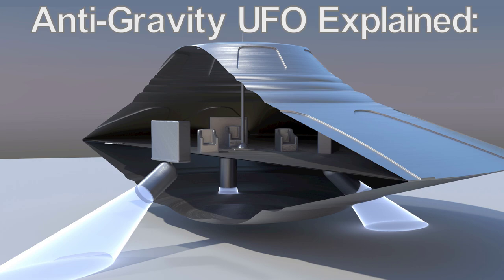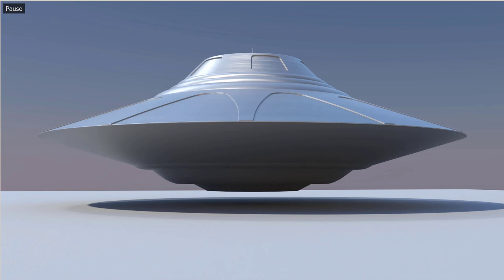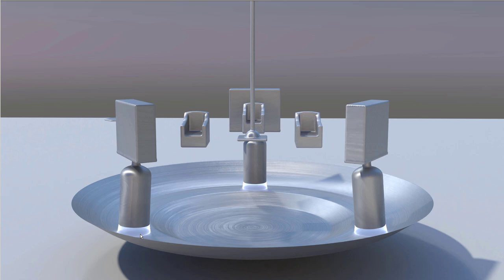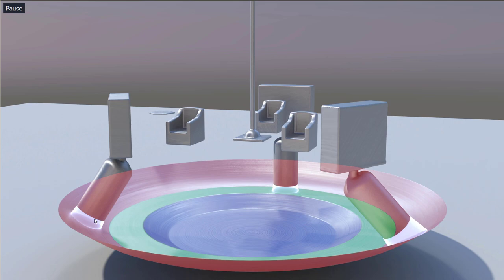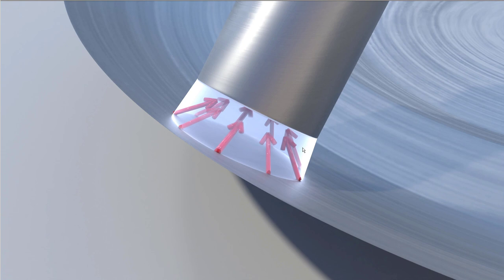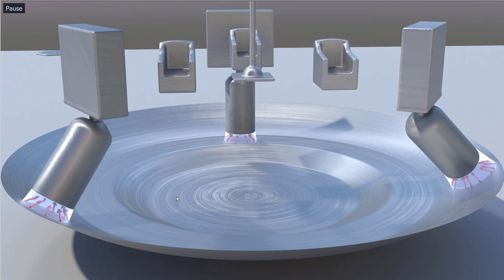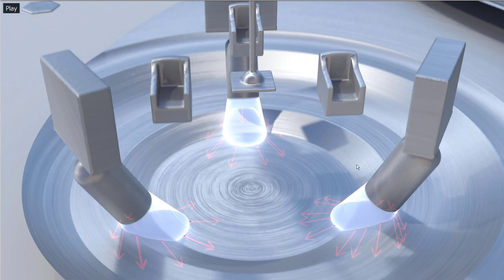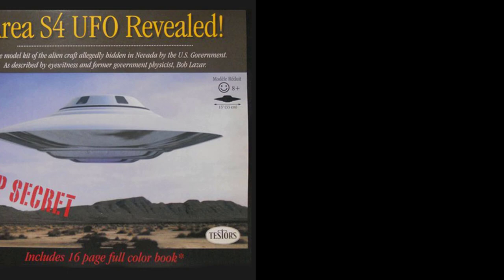Bob Lazar's UFO 3D Modeled + Anti-gravity operation mechanics.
I set out to make an accurate 3D model of Bob Lazar's "Sport Craft" UFO and I found some really interesting new details about how this craft manipulates itself in order to travel through space.  This is basically the exact opposite of how everything we have operates, which is a major clue as to how Gravitational waves move matter.  Here are the things that I learned from this:

1)  The Gravity Emitters conform to the shape of the ridges on the bottom of the craft.

2)  The Gravity emitters work directly on the Metal of the craft.  The "Skin of the Craft" is what moves the entire craft around.  While a Jet engine increases heat and travels through compression of hot air, this craft doesn't use heat at all, it emits a positive or negative gravitational force that hits the metal of the craft directly and moves the metal itself, which in effect moves the entire craft.

3)  The 3 different Ridges on the bottom of the craft act like a speaker woofer to transmit the Gravitational wave through the mass of the metal.  One ridge (Red) is for Omicron mode, one ridge (Green) is for parking and lifting off the ground and another ridge (Blue) is for high speed Delta mode.  Similar to the different modes of travel in a car.